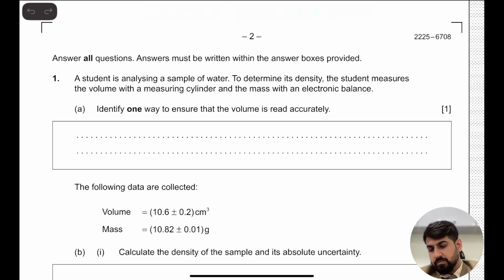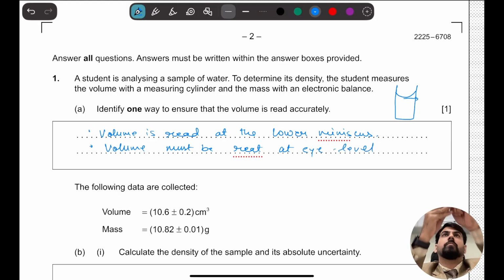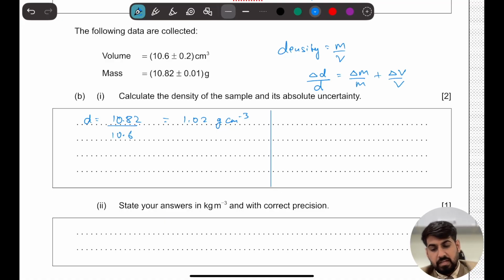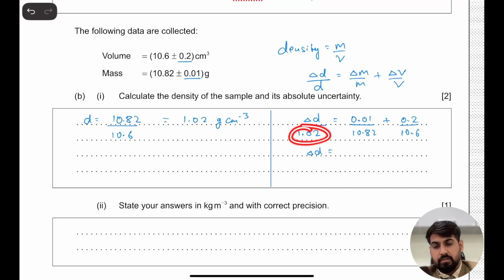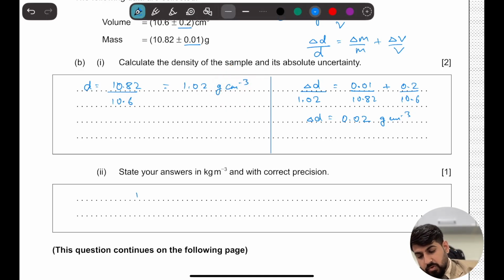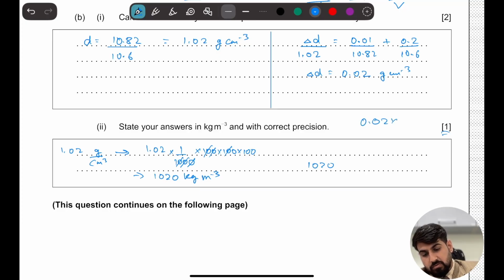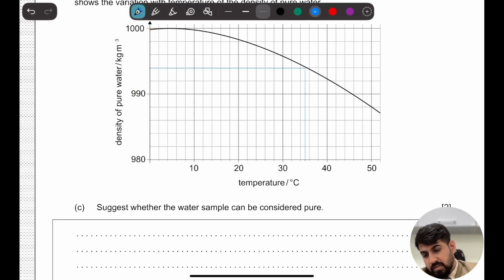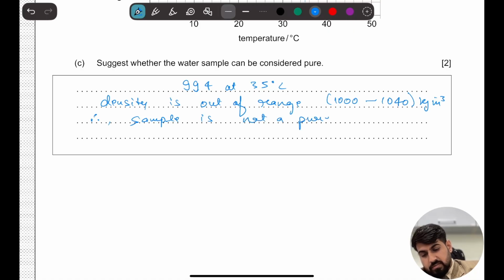A student is analysing a sample of water. To determine its density, the student measures the volume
Master Unit A with Confidence and Clarity | A Self-Paced, Step-by-Step Guide for IB DP Physics Students

This self-paced course is built to clarify these fundamentals through step-by-step video lessons, guided worksheets, IB-style topic tests, and live monthly doubt-clearing sessions — everything you need to start strong and aim for a 7.

✅ What You Get:

🎥 Full video lessons from the basics to IB-level depth covering the Full Unit A Syllabus:
A.1 – Kinematics
A.2 – Forces and Momentum
A.3 – Work, Energy, and Power

📝 Exam-Style Topic-Wise Worksheets
Practice with worksheets designed to mirror exam questions with handwritten solutions in PDF with video explanation, helping you become familiar with the format and types of questions you'll encounter.

📋 Exam-Style Past Paper Questions Tests
Test your knowledge and skills with past paper questions in the form of a test for each subunit, similar to those you'll face in your exams.

🎥 Video Solutions/Discussions
After attempting the past paper questions, watch video solutions/discussions to learn the best approach to solving each question.

📚 E-Notes
Access electronic notes summarising key concepts, making revision efficient and effective.

🔹 Exclusive Monthly Doubt-Clearing Session:
Join a 60-minute live doubt session each month with Mr Monit. The schedule will be shared in advance in the course’s WhatsApp group, which you can join after enrolment. All sessions are recorded and uploaded for you to revisit anytime.

Clear your doubts in real time
Get personalised feedback
Discuss tricky IB questions in a supportive, interactive environment

👌🏻 Continuous Updates
Continuous updates to the course content will ensure you have access to the most relevant material.

💬 Join the Real-Time Learning Community
📲 WhatsApp Group Access – Get: 🔔 Instant updates and 🤝 Peer support.

🗣️ Share Your Feedback – We Grow Together!
Got an idea for a new resource or need more help on a topic?

✅ Fill out our Feedback Form and help shape the course for yourself and future learners.

🎯 Enrol Now!

Start strong. Stay ahead. Score high.

Let’s build your physics foundation – one step at a time, with support all along the way.

1. What is the validity of this course?

🕒 You’ll have full access for 2 years from the date of purchase.

2. Can I join a live session with Mr. Monit?

✅ Yes! Once you complete the course, you’ll be eligible to join our monthly 60-minute live doubt-clearing session with Mr. Monit. These interactive sessions are perfect for students who want to build a solid foundation and get their doubts cleared in real-time.

To enrol, simply join the WhatsApp community using the link provided in the course. You’ll get all session updates and reminders there.

3. Will the course be updated regularly?

🔄 Absolutely! The course is updated weekly or monthly based on student feedback and evolving requirements.

4. Is this course suitable for beginners or those new to IB Physics?

🎯 Yes! This course is designed for students who want to start from the basics and gradually build up to the IB-level depth needed to confidently solve past year IB exam questions.

5. How can I assess my learning?

📘 Each unit includes: IB-style self-check tests, guided worksheets, and video solutions to help you master every topic.

💬 Plus, clear your doubts in monthly 60-minute live sessions with Mr. Monit.